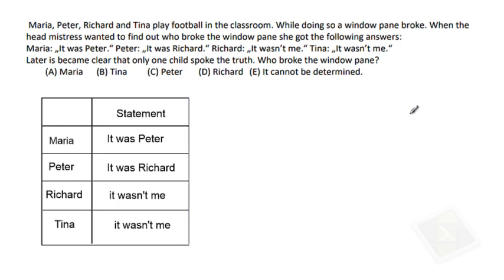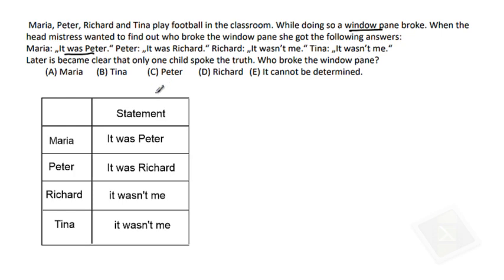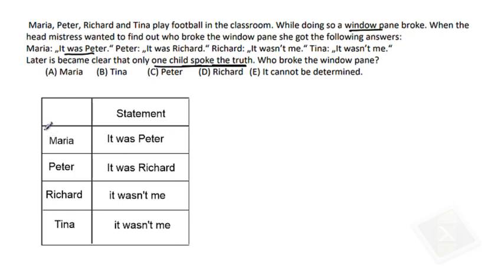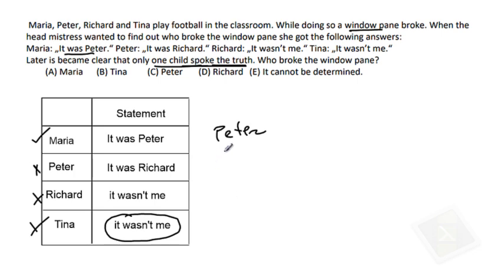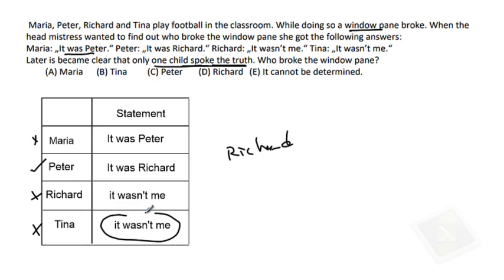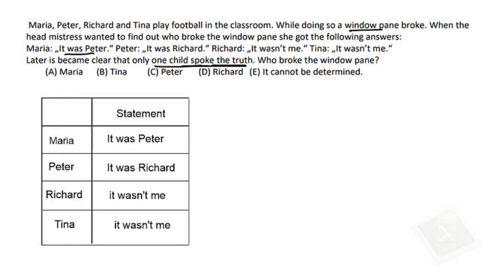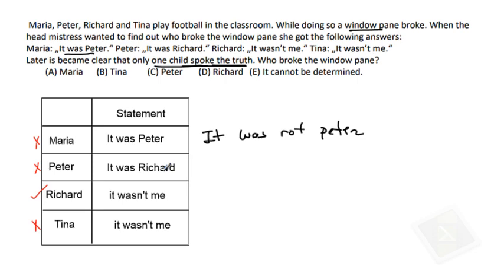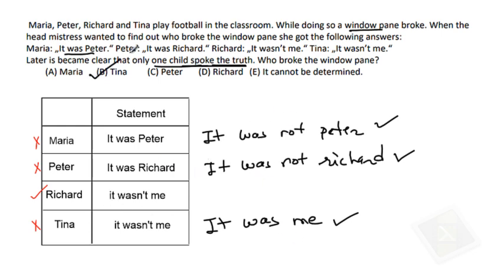Maria, Peter, Richard and Tina play football in the classroom. While doing so a window pane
Maria, Peter, Richard and Tina play football in the classroom. While doing so a window pane broke. When the
head mistress wanted to find out who broke the window pane she got the following answers:
Maria: „It was Peter.“ Peter: „It was Richard.“ Richard: „It wasn’t me.“ Tina: „It wasn’t me.“
Later is became clear that only one child spoke the truth. Who broke the window pane?